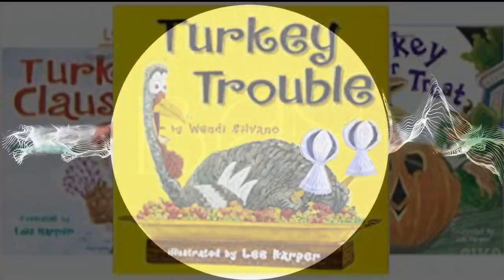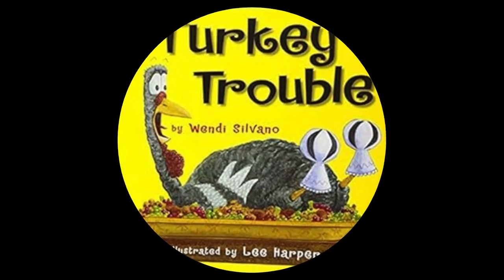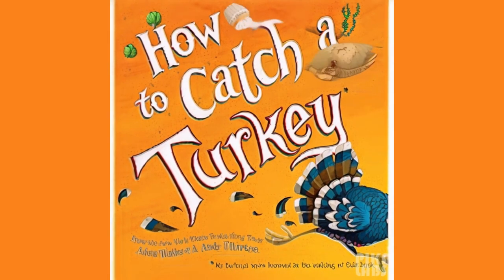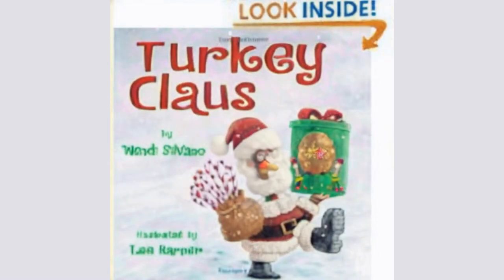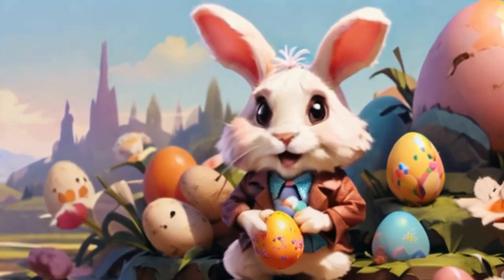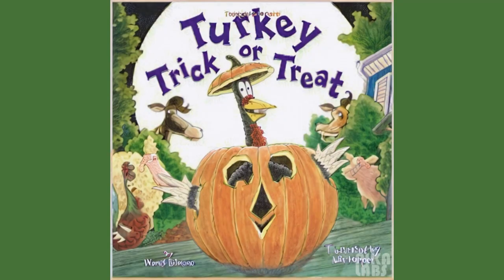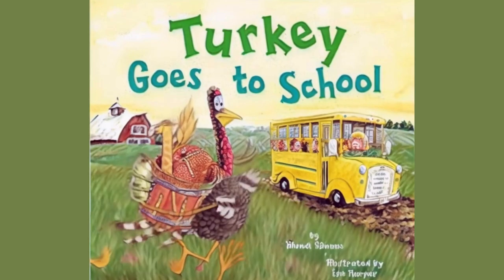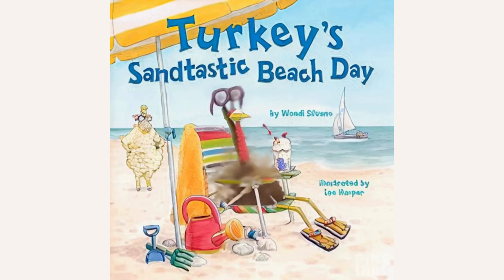““Feathered Follies: A Hilarious Journey with the ‘Turkey Trouble’ Series”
Turkey Troubles

The "Turkey Trouble" series by Wendi Silvano, illustrated by Lee Harper, is a delightful collection of seven books that follow a turkey's hilarious and clever antics. Each book presents a new adventure, filled with humor and wit, perfect for young readers.

1. **Turkey Trouble**: Our turkey friend tries to avoid becoming the main course for Thanksgiving by disguising himself as another animal.
2. **Turkey Claus**: Turkey seeks Santa's help to avoid being on the Christmas menu.
3. **Turkey Trick or Treat**: Turkey's Halloween adventure is filled with tricks, treats, and hilarious disguises.
4. **Turkey's Eggcellent Easter**: Turkey disguises himself as the Easter Bunny to avoid being at an Easter feast.
5. **Turkey's Naughty or Nice**: Turkey tries to behave to get gifts from Santa, but it's more complicated than it seems.
6. **Turkey Goes to School**: Turkey goes to school and uses his cleverness to avoid being recognized.
7. **Turkey's Sandtastic Beach Day**: Turkey and his friends have a fun-filled beach day.

Each book in the series can be read independently, making it a flexible and enjoyable reading experience for children. The series is filled with humor, fun, and lessons about quick thinking, making it a great addition to any child's book collection.